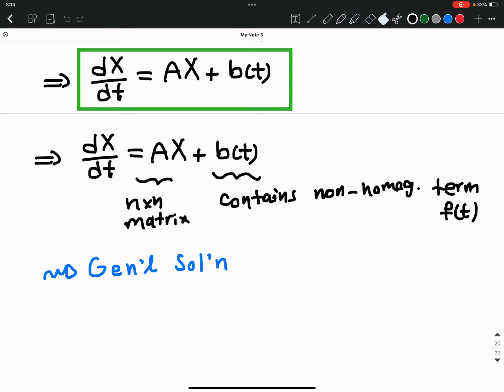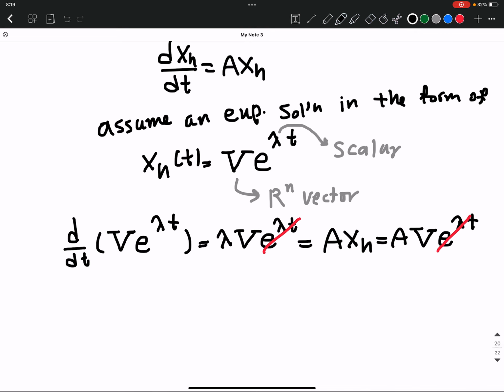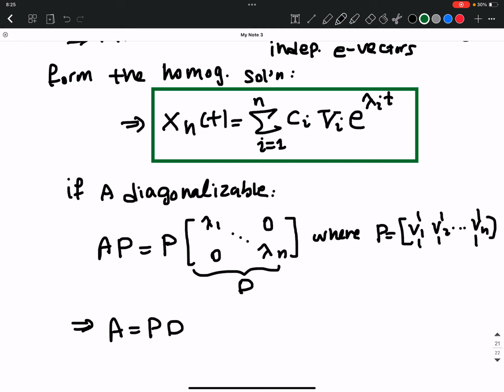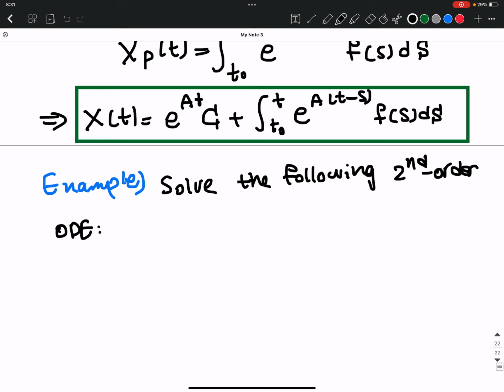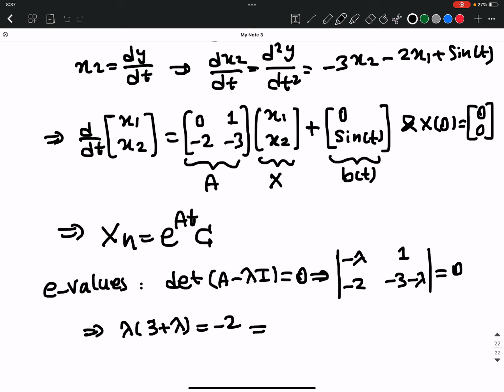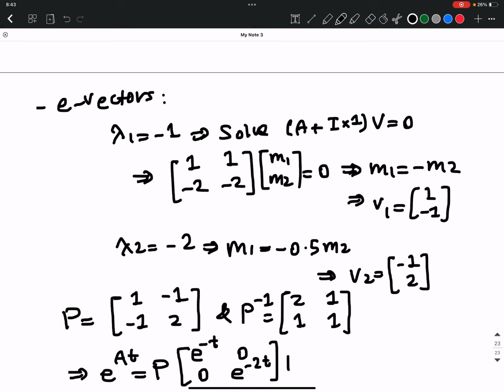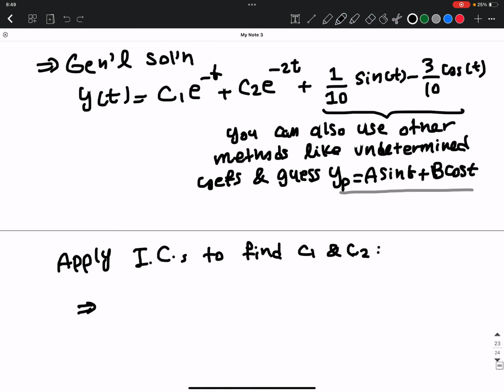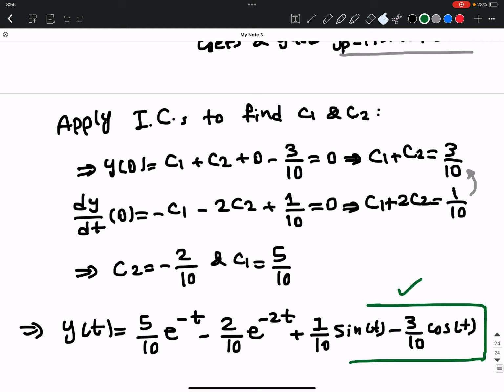Lecture 5, Part 1: Nth-order ODEs homogenous and particular solution, and example of 2nd-order ODEs